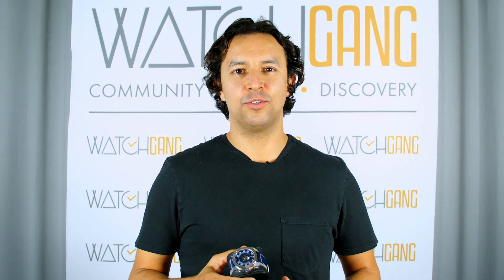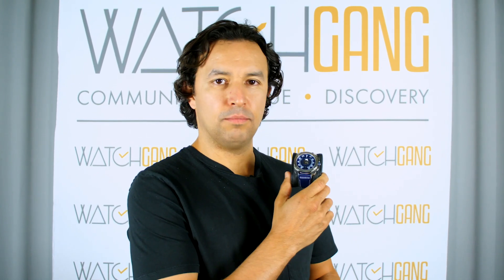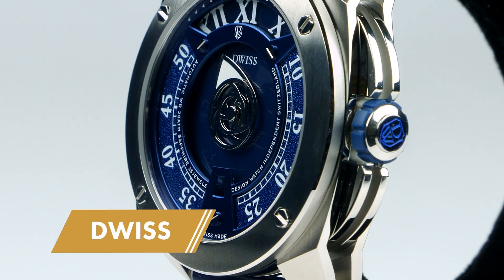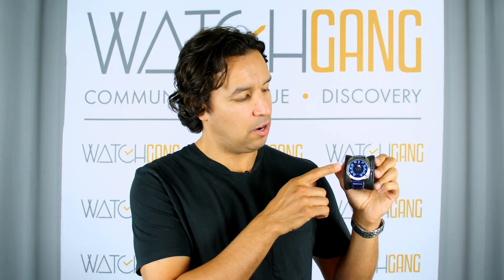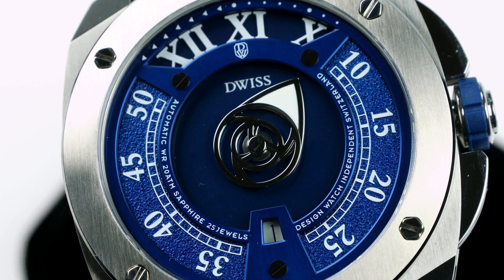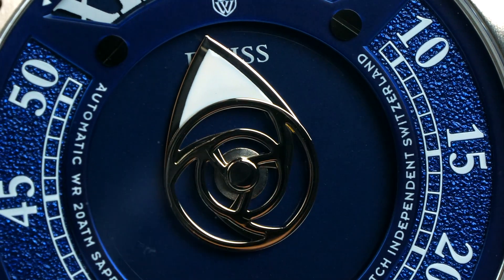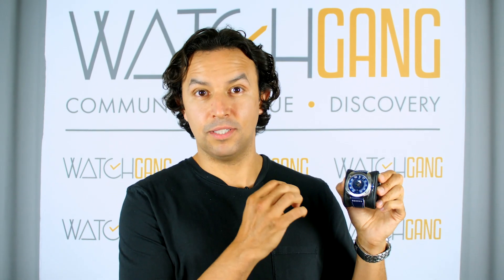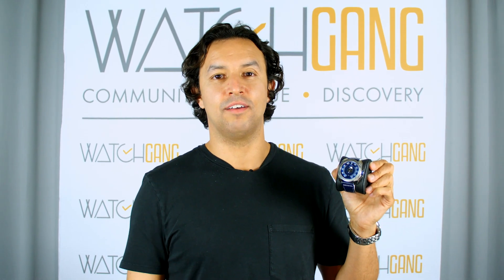Watch Gang Platinum Review: August 2018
What types of watches does Watch Gang actually send to its members? Watch Gang Platinum Tier members received the Dwiss RC1 Limited Edition watch in August 2018, a solid watch featuring roman numerals to mark the hour and a unique design for the second hand — a rose-like formation that turns every second. In this video, Alastair from Watch Gang gives us a sneak peak of this multi-award winning watch with his review of Watch Gang Platinum Tier.

Like the look of this watch? We’ll send you amazing watches like this every month when you become a Watch Gang member. Watch Gang Platinum members get watches that are guaranteed to be worth u pro $1,500…but you won’t pay anywhere near that for yours!

Watch Gang is a great way to discover new watches and build your watch collection. PLUS, every member has the chance to win a Rolex, TAG, and Seiko every week!